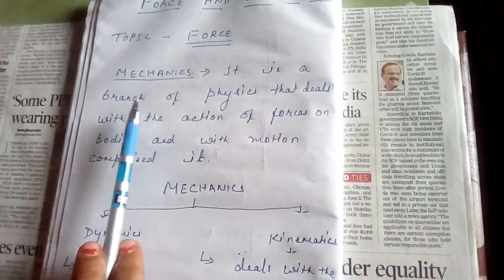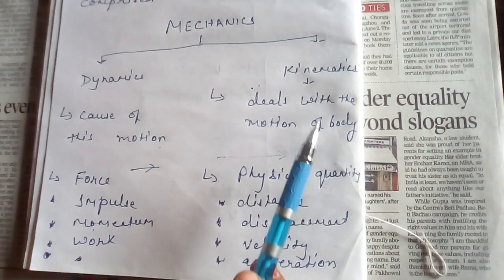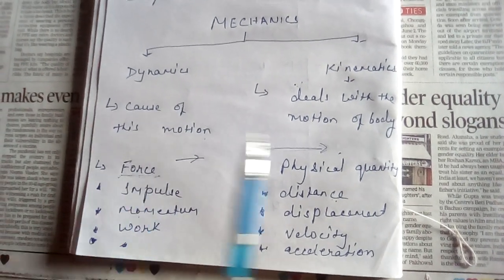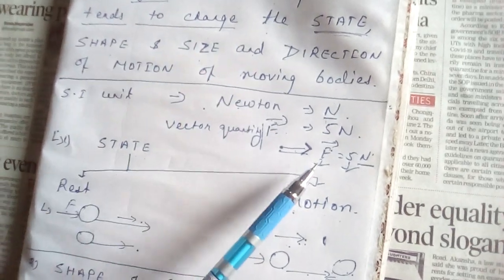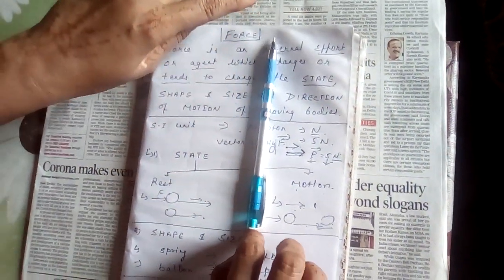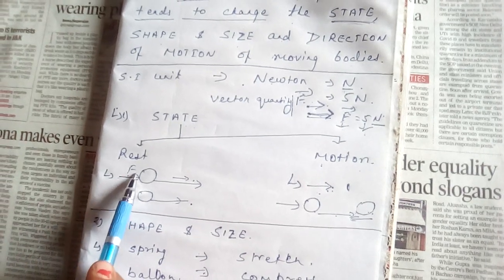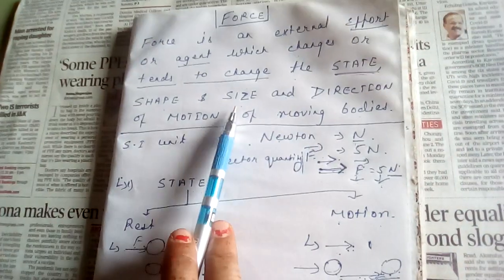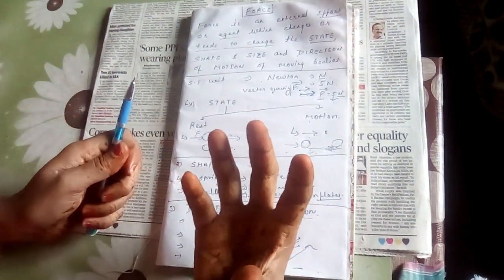Sujata Singh Class 9 Physics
Force and Laws of motion (force and its effects)